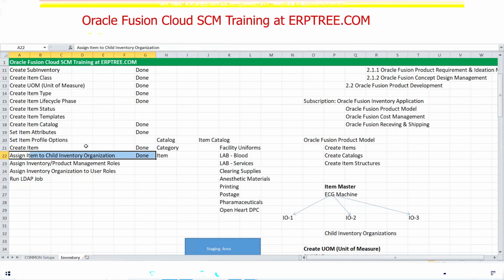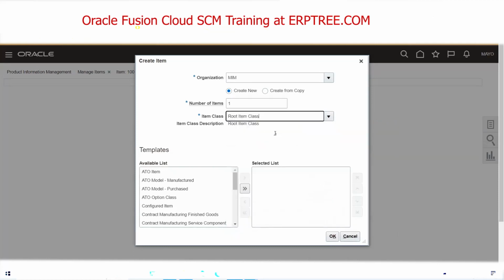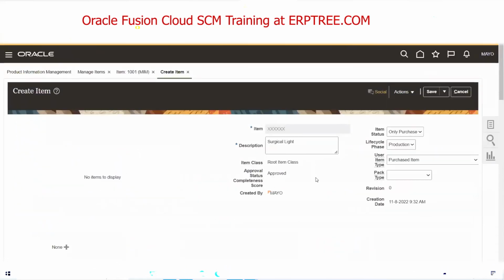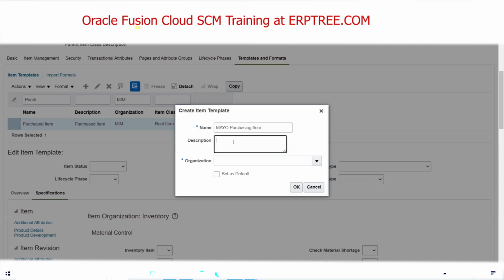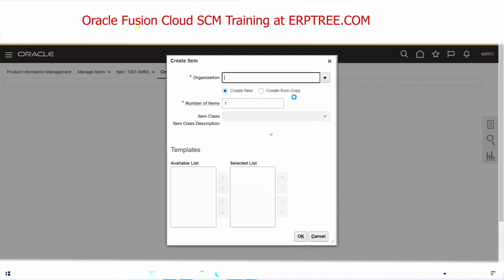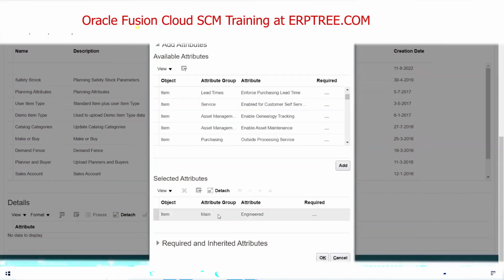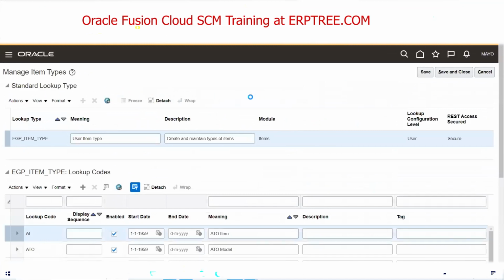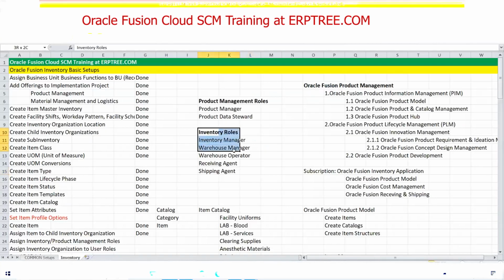Oracle Fusion SCM Training | Item Templates, Item Statuses, and Inventory Roles | 20th Session